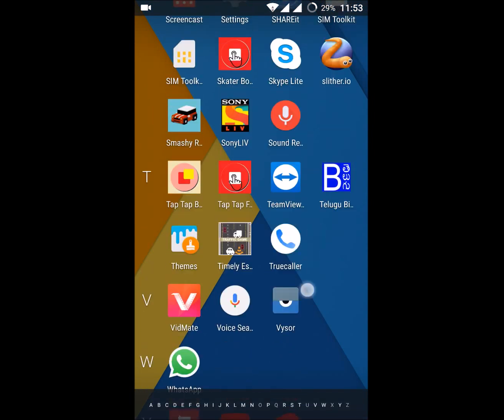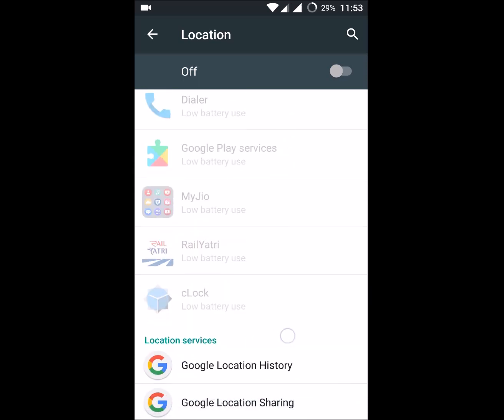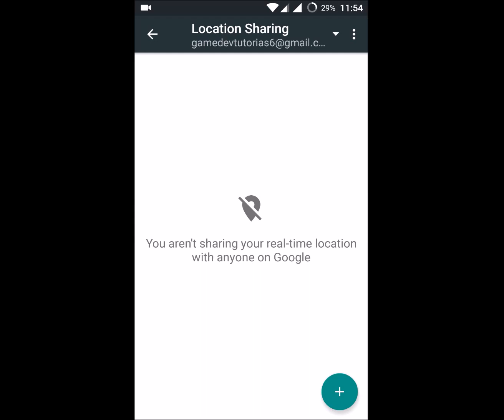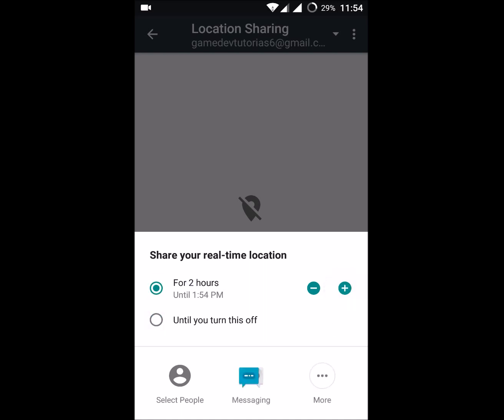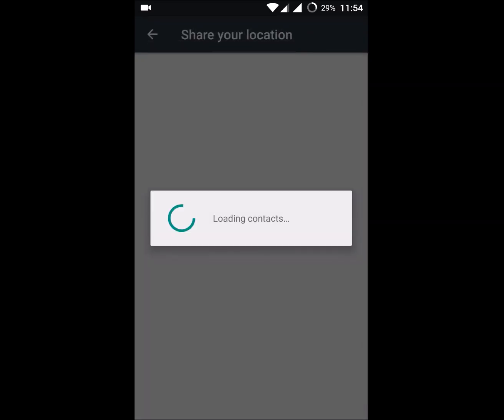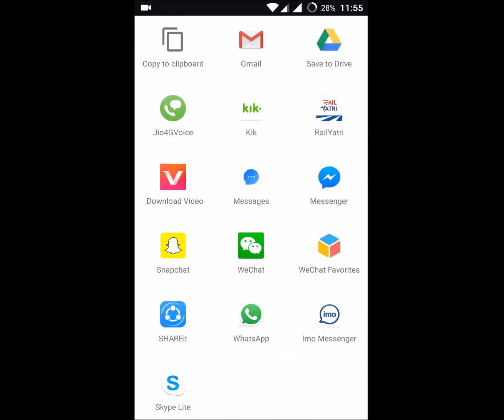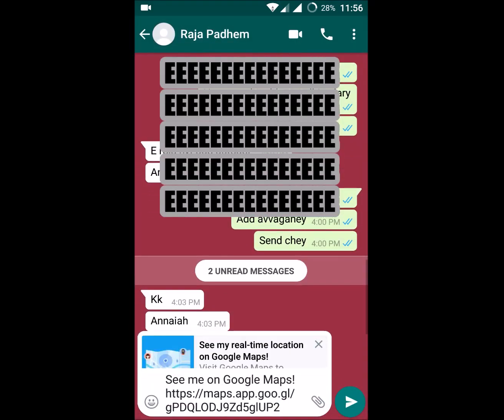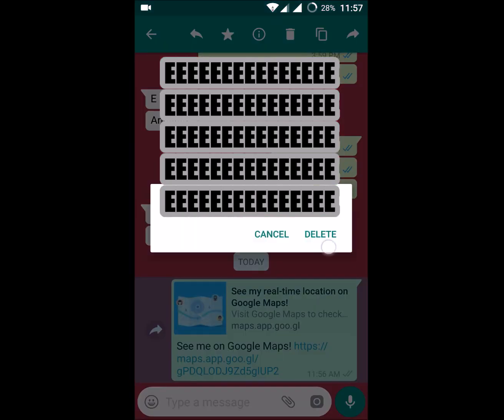How to Share your real time location in Android to phone contacts No app needed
share your location to one of your phone accounts.